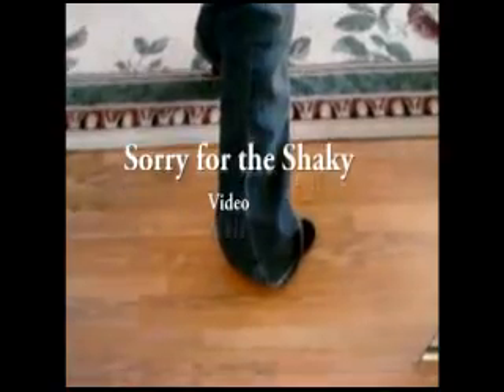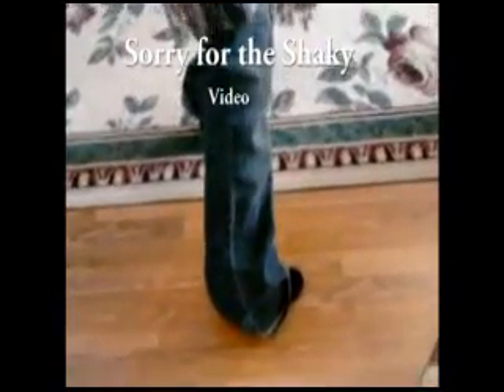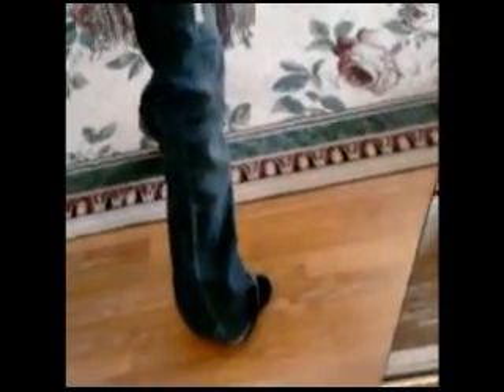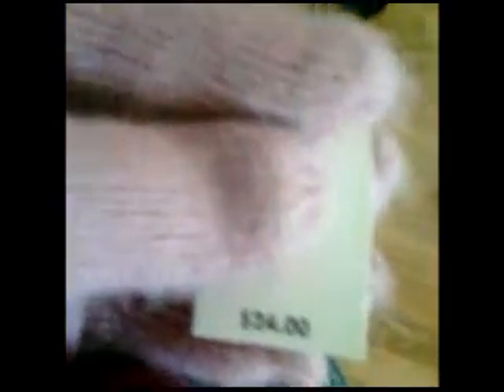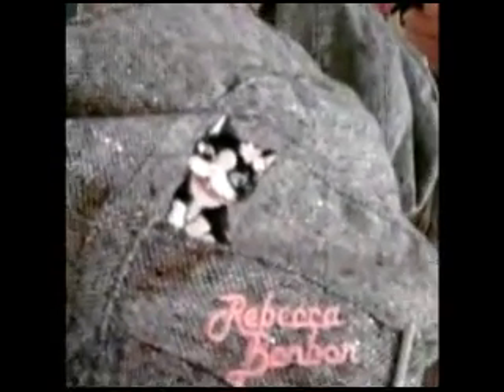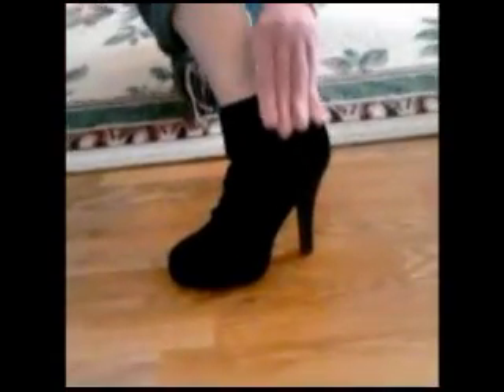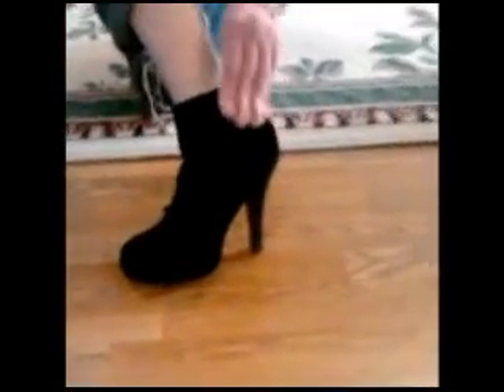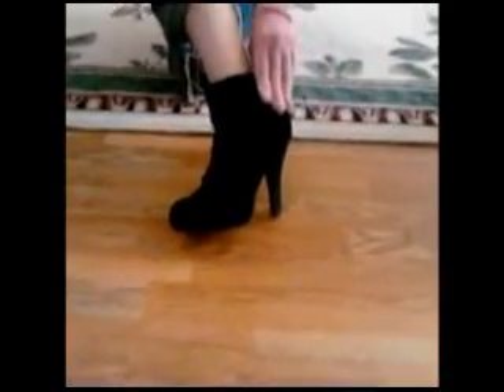Out fit of the day...Shake that laffy taffy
Kmart Haul